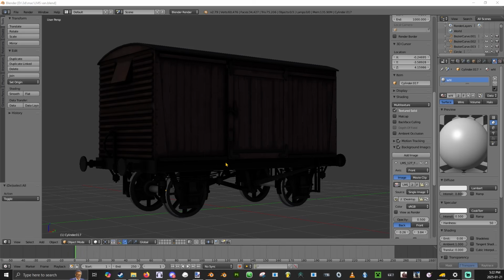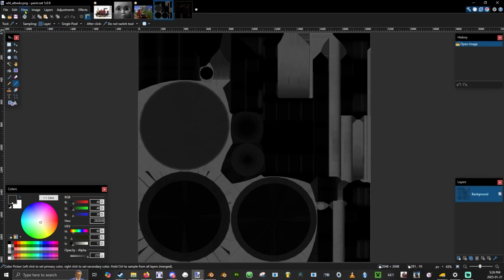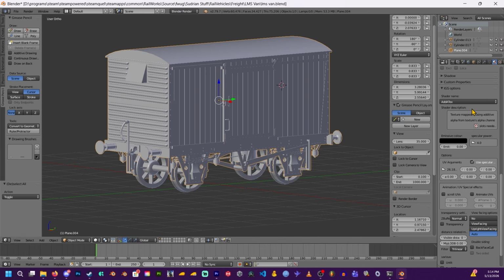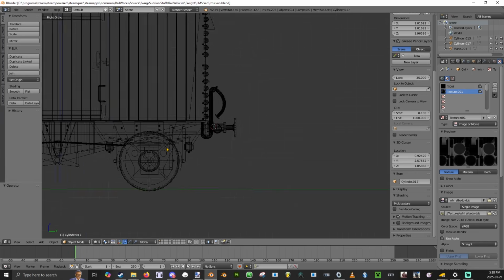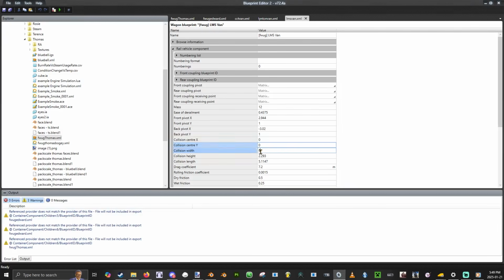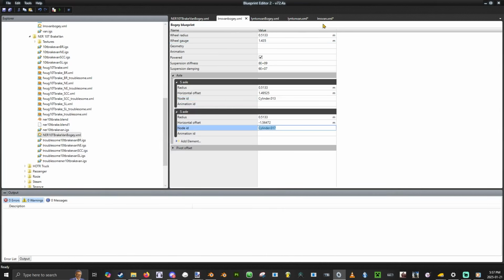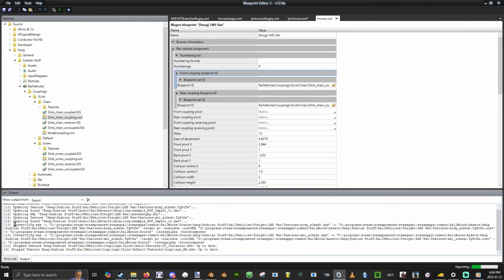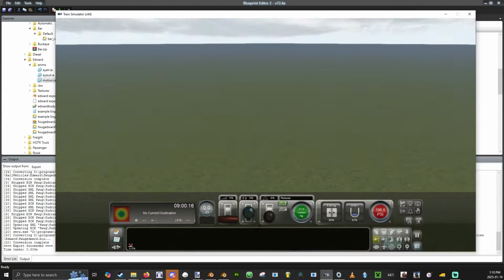Rolling Stock Export Tutorial | Train Simulator Classic/Railworks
taking a model of a van (by @crispsyboy) from Blender to Train Simulator Classic by Dovetail Games. Hopefully this helps you guys learn to make content for this game!